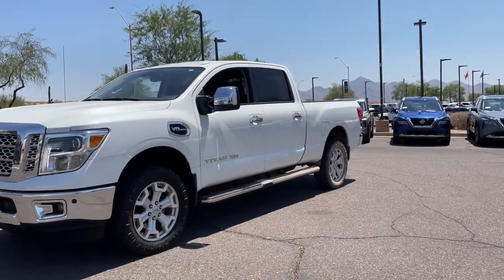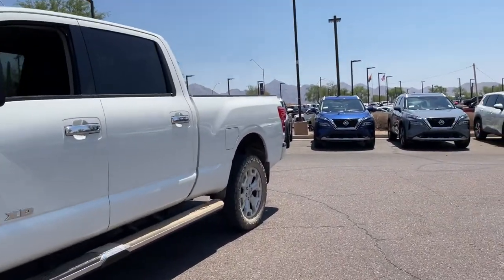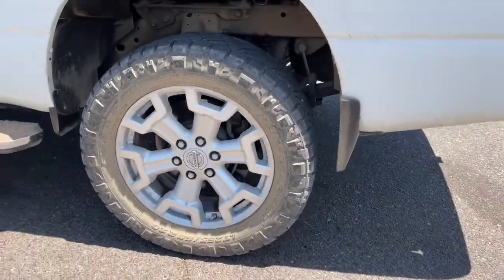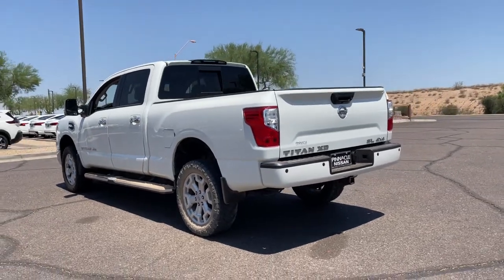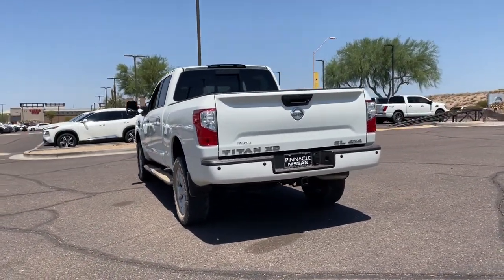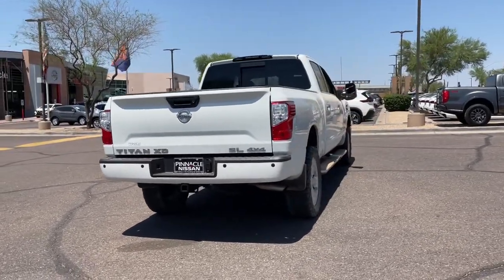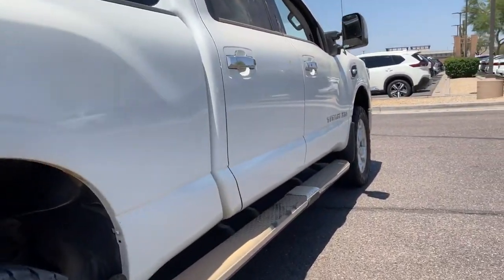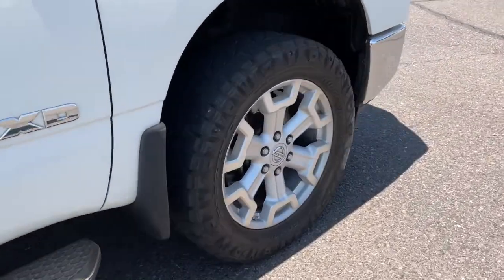2016 Nissan Titan XD Phoenix, Scottsdale, Peoria, Tempe, Gilbert, AZ N30300A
Glacier White [LISTING TYPE] 2016 Nissan Titan XD available in Phoenix, Arizona at Pinnacle Nissan. Servicing the Scottsdale, Peoria, Tempe, Gilbert, AZ area.
2016 Nissan Titan XD SL - Stock#: N30300A - VIN#: 1N6AA1F42GN514783

Pinnacle Nissan
7601 E Frank Lloyd Wright Blvd

CARFAX One-Owner. Glacier White 2016 Nissan Titan XD SL 5.6L V8 4WDbrbrbrWe provide 145 point inpection on all our used vehicles. It's our mission to faithfully serve our Phoenix-area friends and neighbors, including folks in Sun City, Avondale, Glendale, Scottsdale, Cave Creek, Mesa and Tempe.